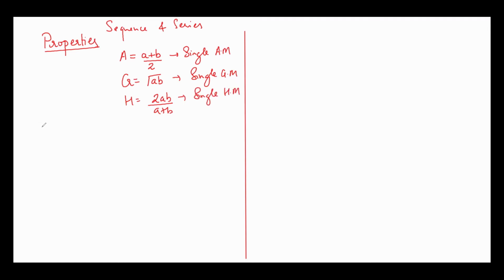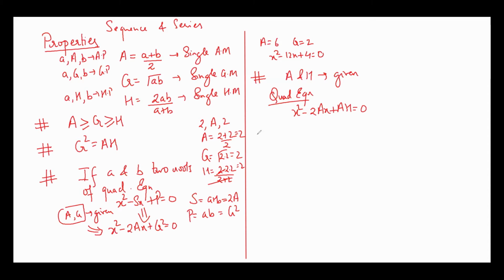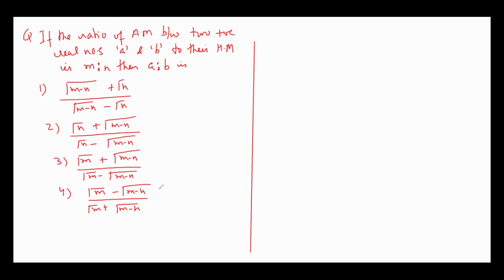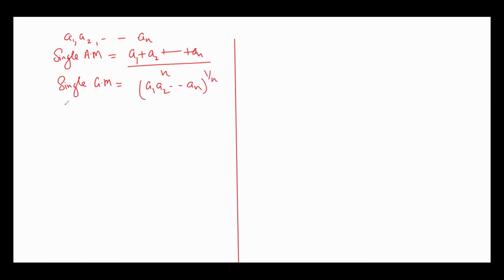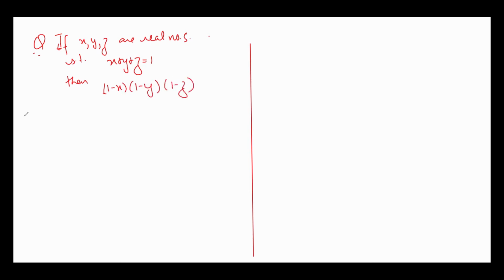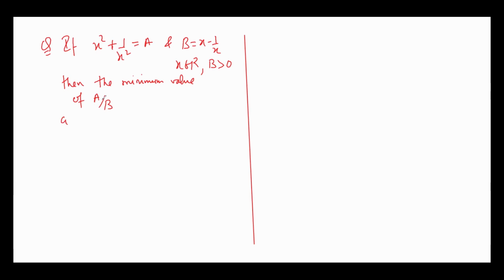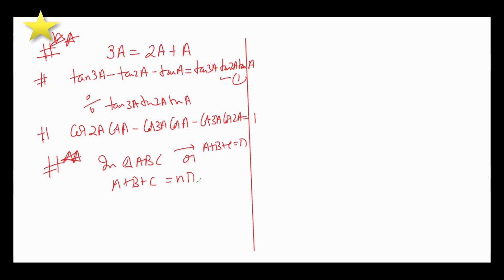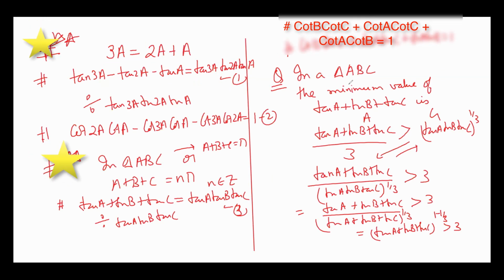Sequence & Series Tricks & Shortcuts Part-3 IIT JEE|JEE Mains| BITS| NDA |IIM Maths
Hi!